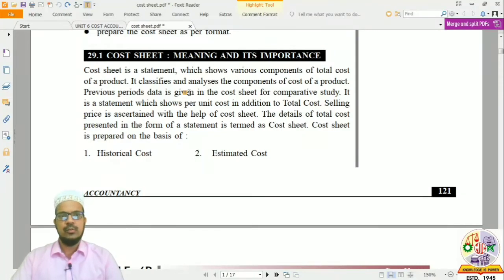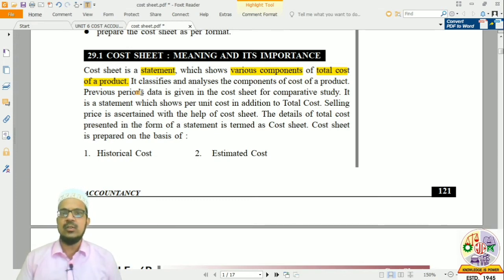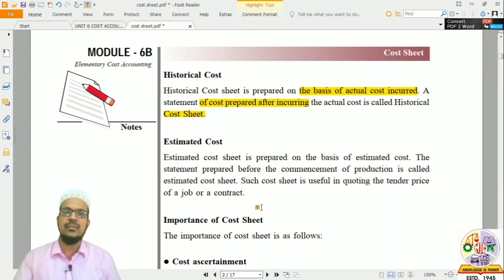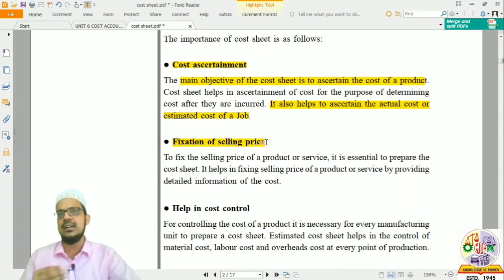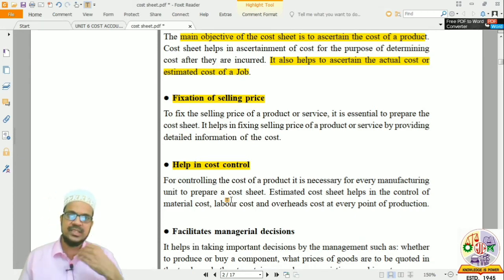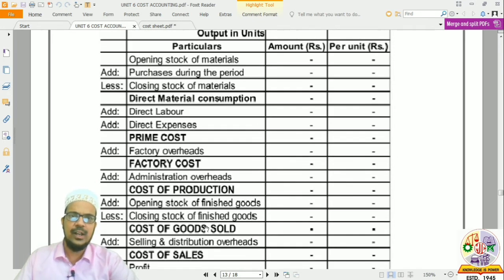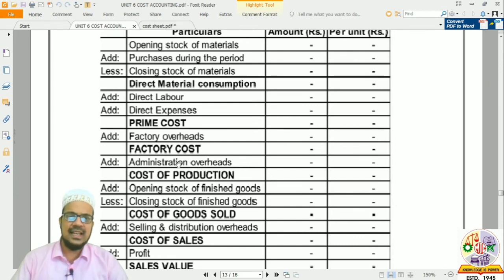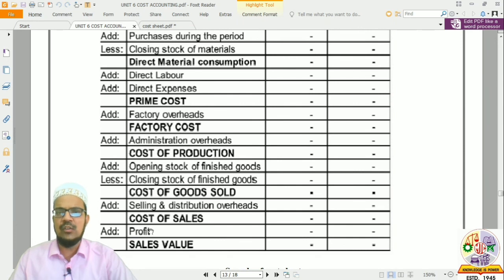FYBCOM UNIT 6 -Cost Sheet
F.Y. B.Com Financial Accounting and Costing, Unit 6 Introduction to Cost Sheet